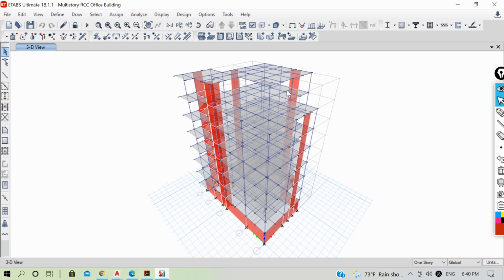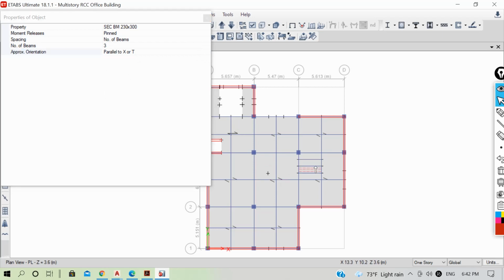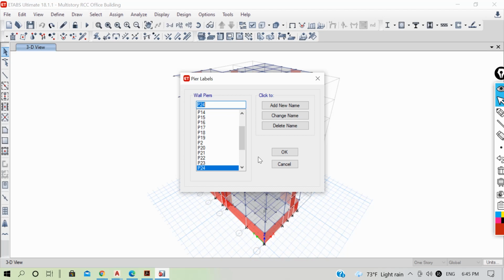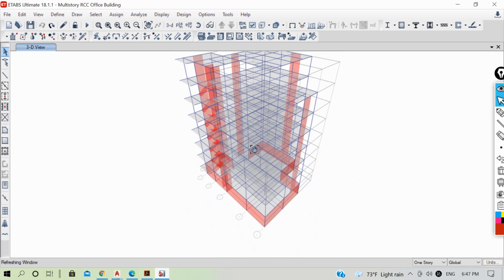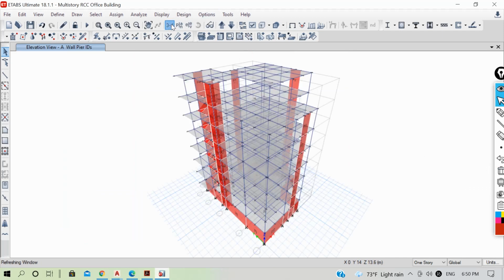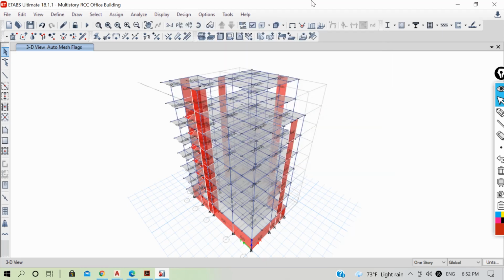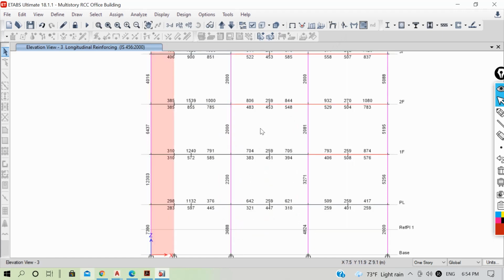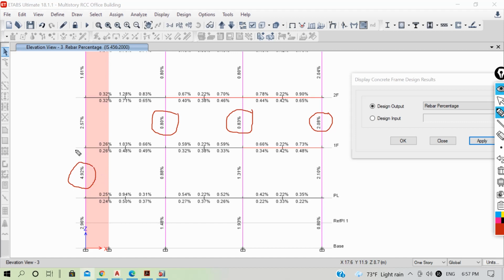Lecture 5 - Design of Beam, Column and Shear Wall in ETABS (Part 1) - Lectures based on NBC 105-2020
In this video, we look at the design of beams, columns and shear walls based on IS 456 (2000). This is the first part of the video and we will look at the design of Shear Walls in the second part.